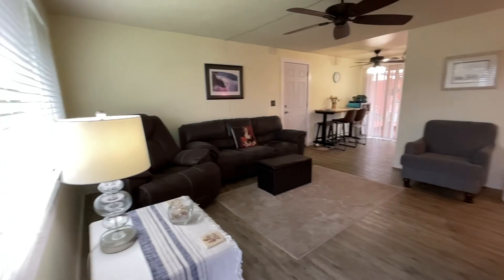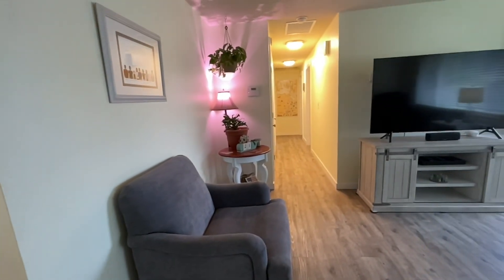Super Convenient Anacortes Cuite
Pride of ownership in this affordable Anacortes cutie - Listed by ReMax shown by Ida Bear, Realtor, Broker, Windermere RE West Sound 🐝🏡